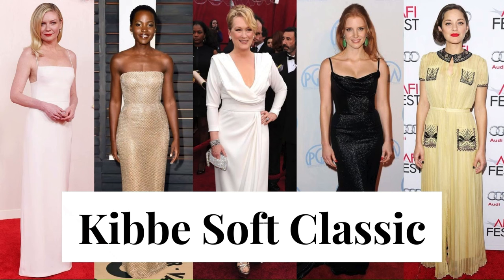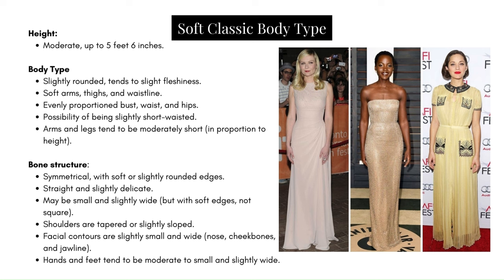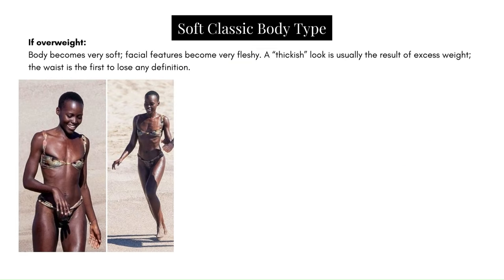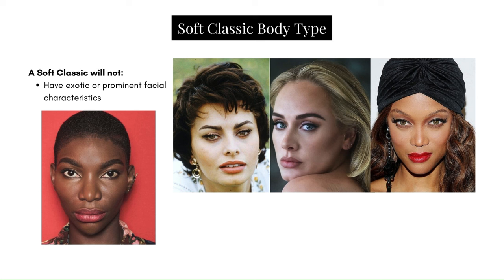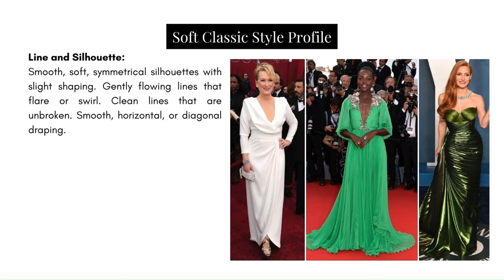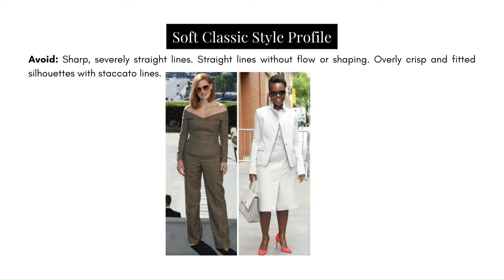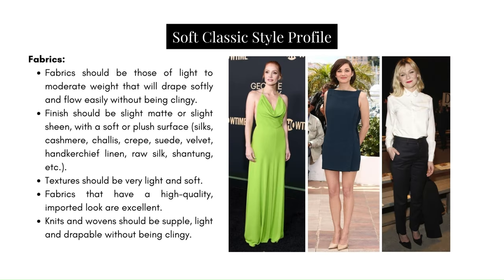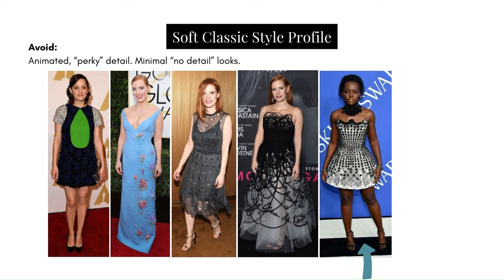Kibbe Soft Classic Image Identity | Style Profile | Sample Wardrobe | My Authentic Style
In this video I discuss every aspect of the Kibbe Soft Classic Image Identity: from the specifics of the body type to the recommended style profile. I also go through a sample wardrobe for the Soft Classic so you can have a starting point for a shopping guide. You can download that guide below:

📚 || CHAPTERS ||

0:00 Intro
0:25 Video Assumptions
1:05 Soft Classic Body Type
14:30 Soft Classic Style Profile
1:04:15 Soft Classic Sample Wardrobe
1:24:40 Soft Classic Free Sample Wardrobe Download
1:25:27 Outro